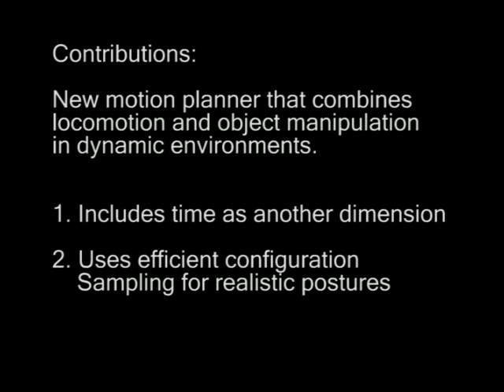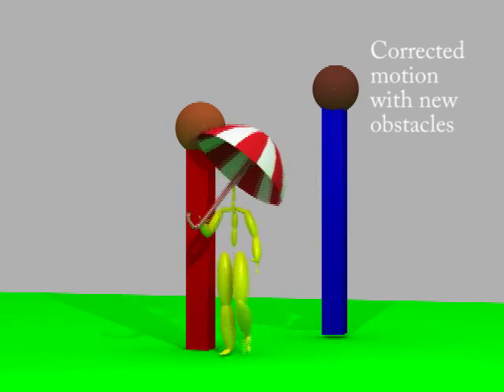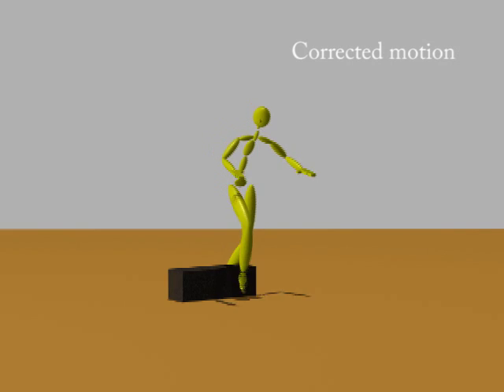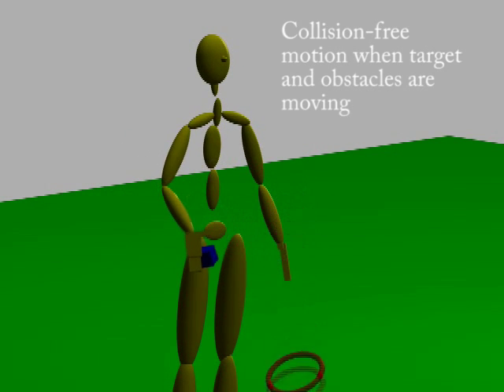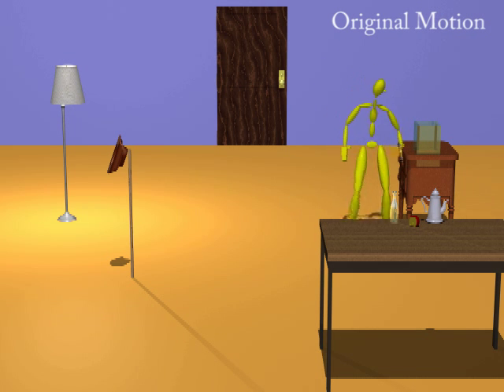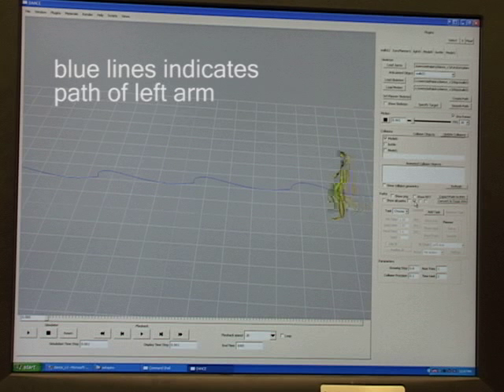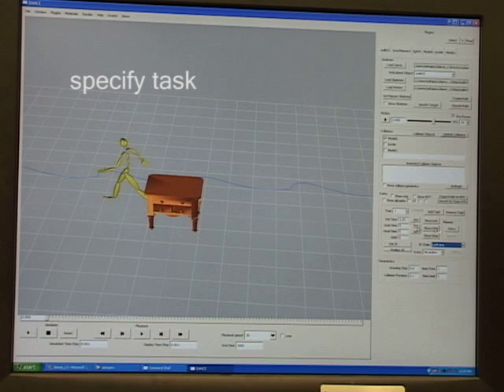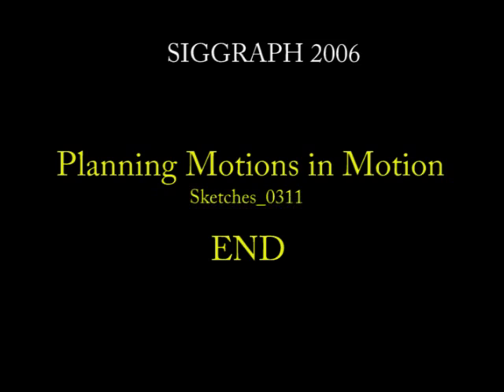Interactive Motion Correction and Object Manipulation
Supplementary video for:

Ari Shapiro
Marcelo Kallman
Petros Faloutsos

Presented at:

Symposium on Interactive 3D Graphics and Games, 2007
Symposium of Computer Animation, 2006 Posters and Demos